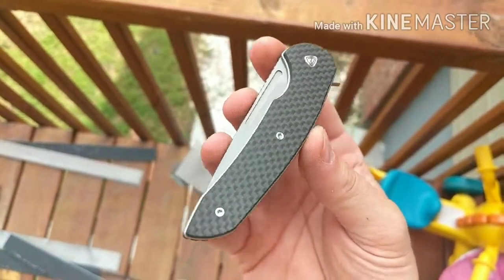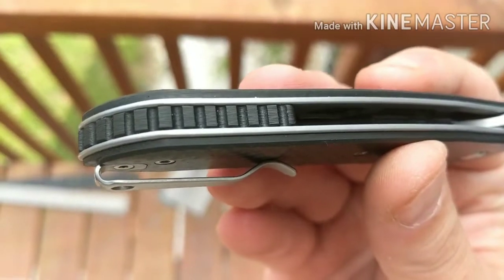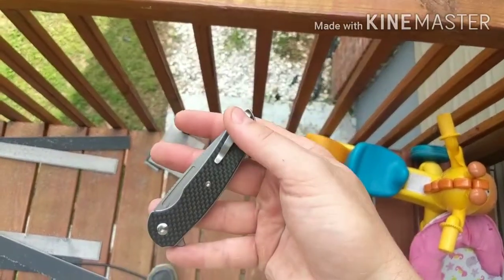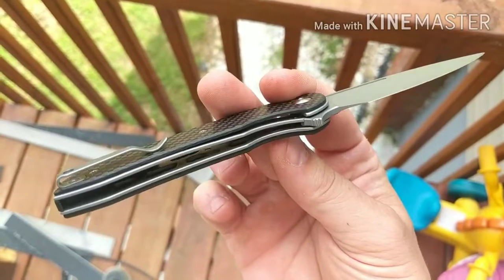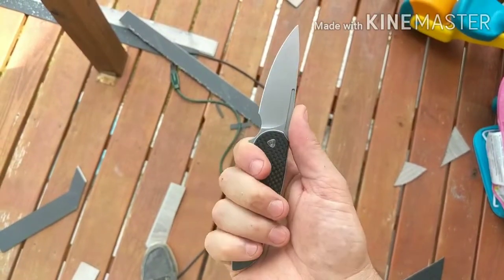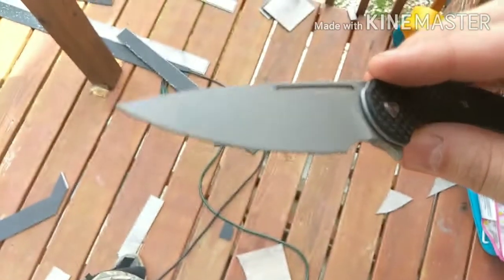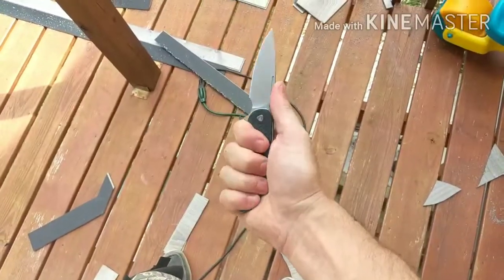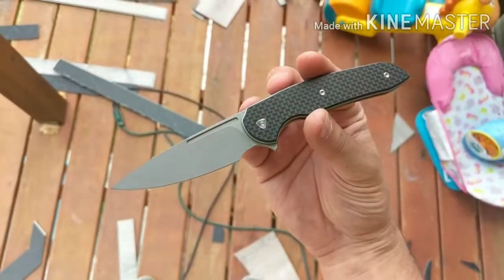Ferrum Forge Knife Works Stinger